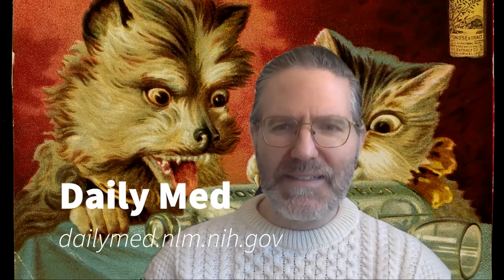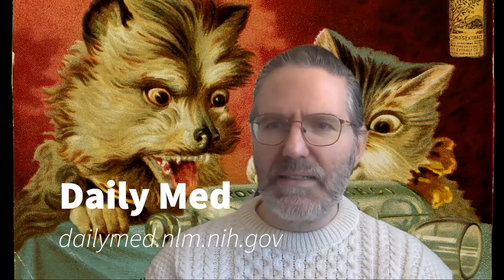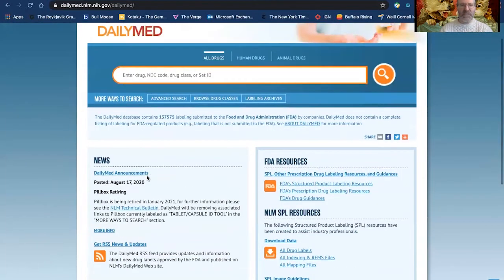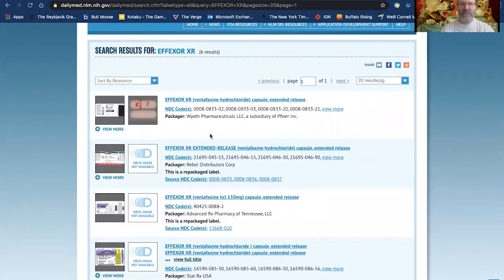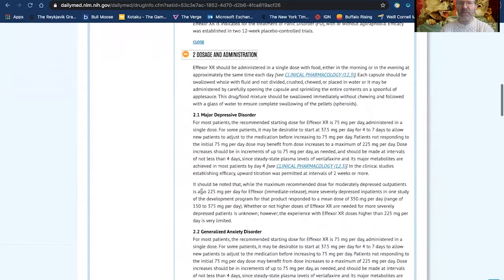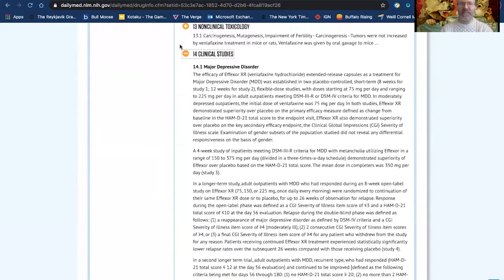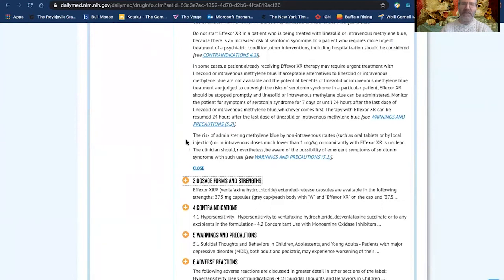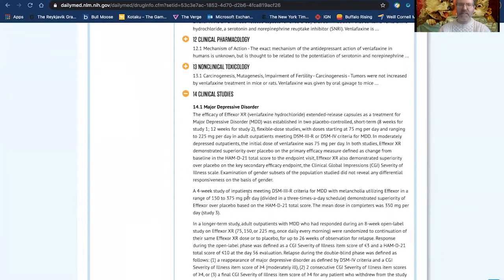DailyMed Overview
This brief video provides an overview of DailyMed a free drug information resource provided by the National Library of Medicine and the Food and Drug Administration.